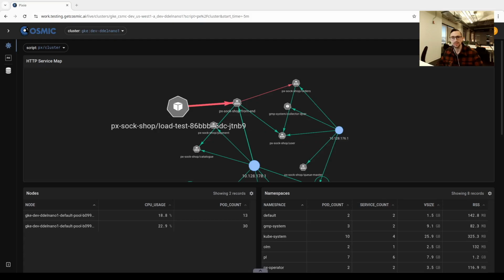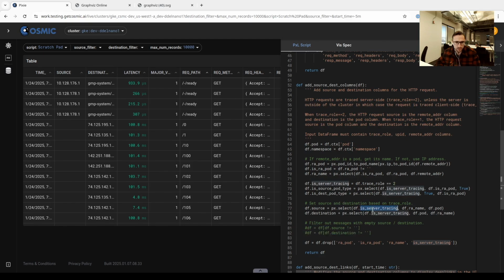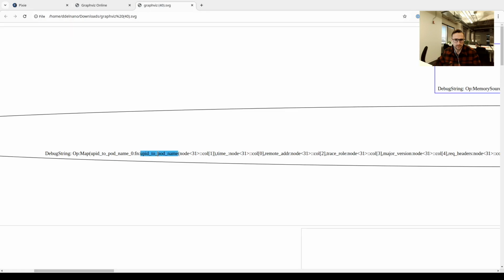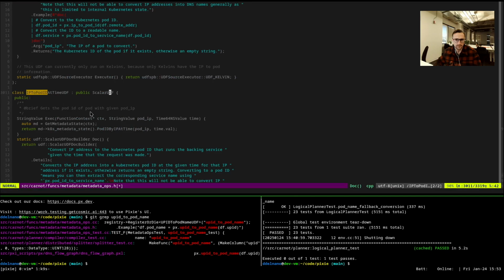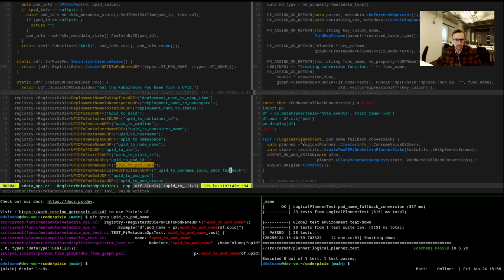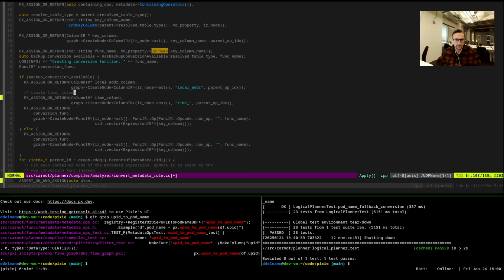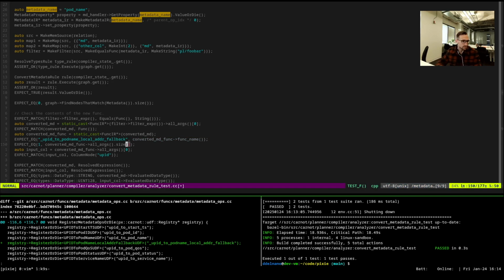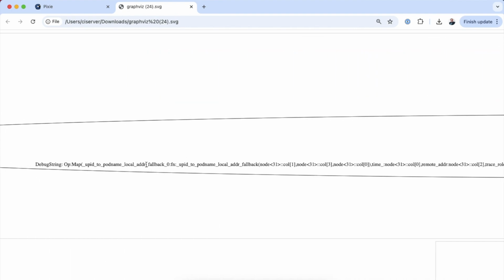Pixie hacking: Solving missing spans from short lived processes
In this video, we walk through fixing a bug in Pixie where requests from short lived processes are missing